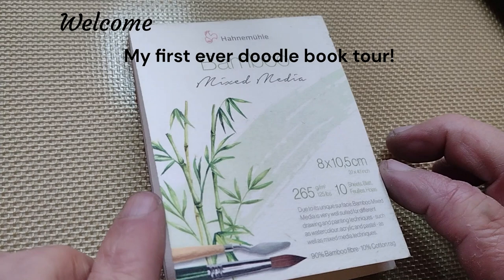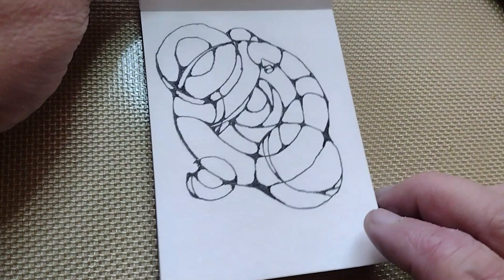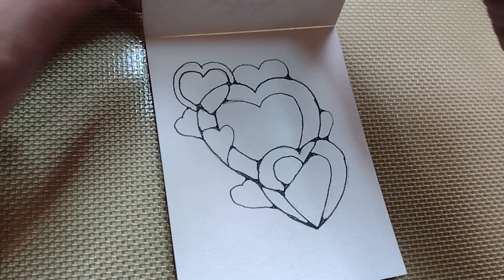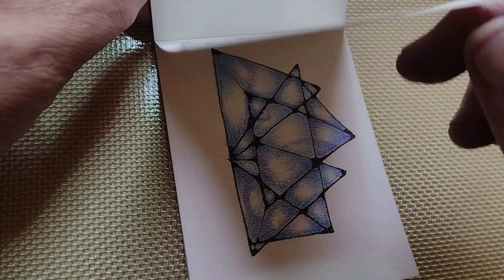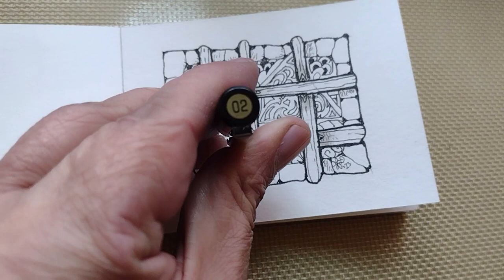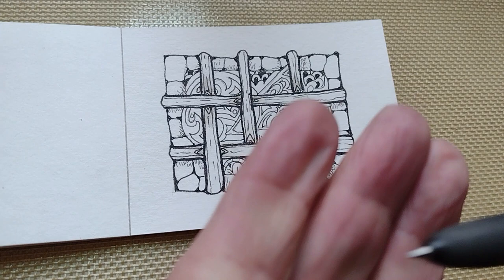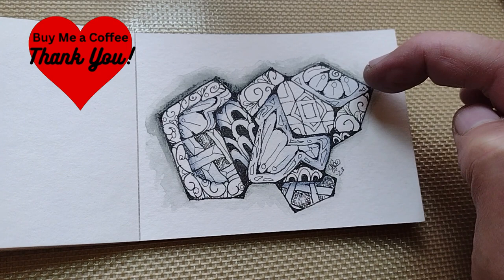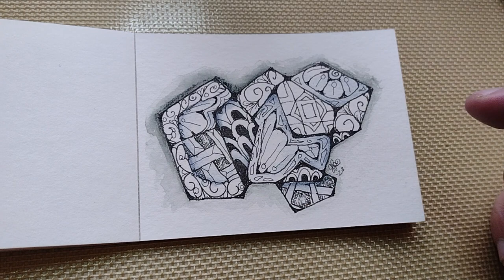My First Doodle Tour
Share a walk down memory lane with me as I review my first ever completed doodle sketchbook What's next

Supplies used:
- Hahnemuhle Bamboo Mixed Media Pad 3.2"x4.2"
- Derwent Inktense Pencils Tin, Set of 24
- Crayola Colored Pencils (36ct), Kids Pencils Set, Art Supplies, Great for Coloring Books, Classroom Pencils, Nontoxic
- Tooli-Art Micro Fineliners
- Uni-ball Signo RT1 Retractable Gel Ink Pen, Ultra Micro Point 0.28mm, Rubber Grip, Black Ink, UMN-155-28, Value Set of 5
- Creative Mark Artist Paint Brush Set - Mimik Synthethic Squirrel Short Handle Paint Brushes - Assorted Sizes - Try Me Pack - 5 Pieces

I draw inspiration from various artists such as Beardsley, Escher, Geiger, and more. I love patterns in nature and Greek and Oriental textiles and am influenced by art from various cultures and time periods (especially art deco and art nouveau).

✅ Remember, doodling is relaxing. Don't stress out. :)

Doodling as a  form of art therapy:
You can use doodles as a way to destress and unwind, It lowers your blood pressure. While relaxing , doodling also exercises and improves your mental sharpness. I use doodling as art therapy from a stroke I suffered in the latter part of 2022.

I hope you enjoyed the video and got inspired today.

Thanks, George